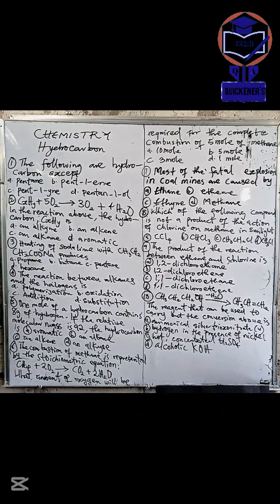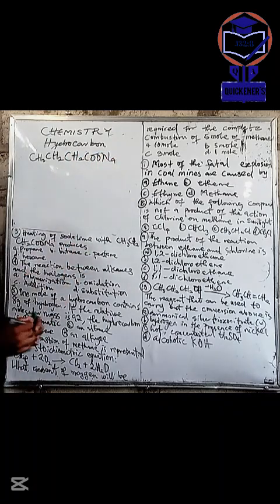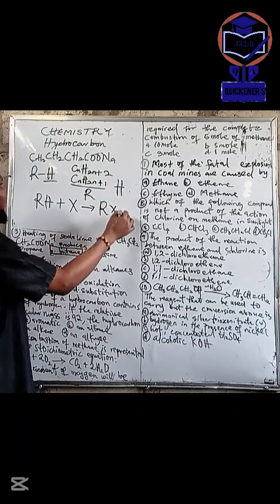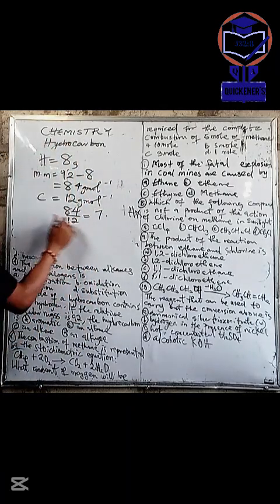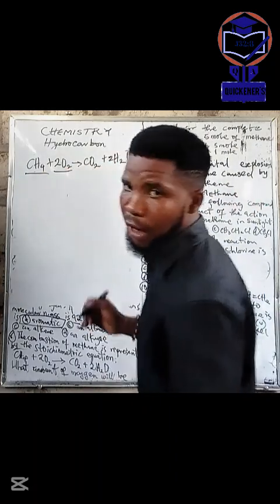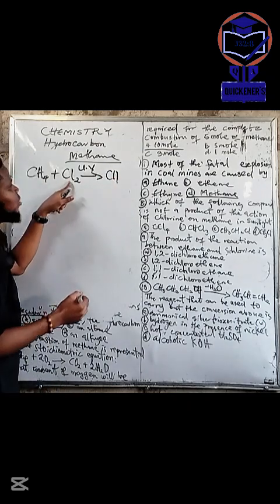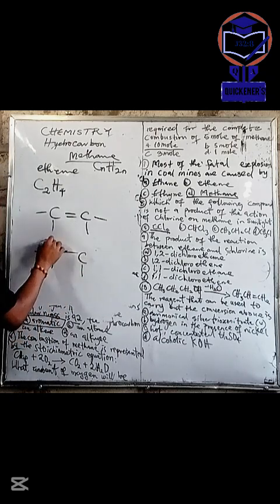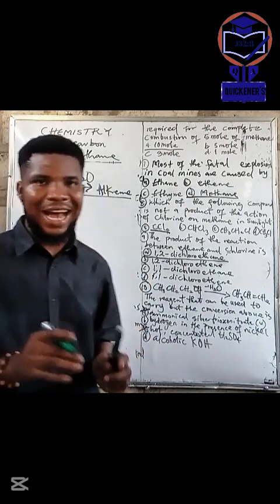Q-A on Organic Chemistry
Solving questions has a unique way of helping one to understand complex concept. In this video way solved some JAMB/WAEC TYPE question on the above topic to help us comprehend.